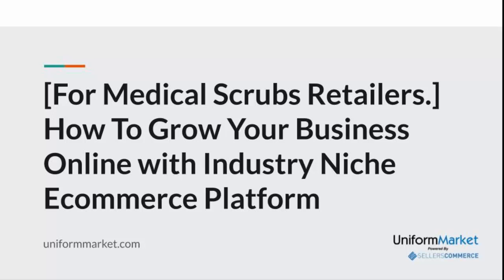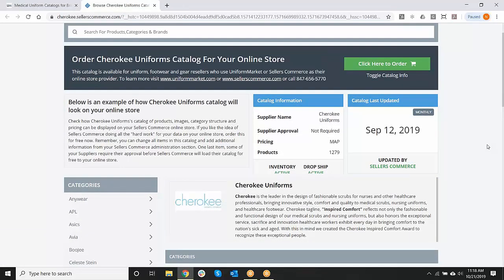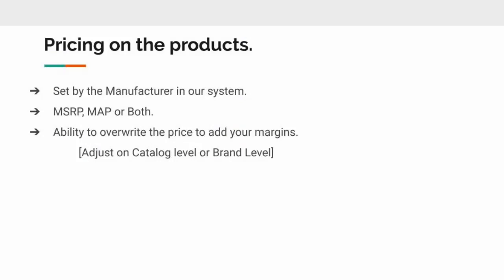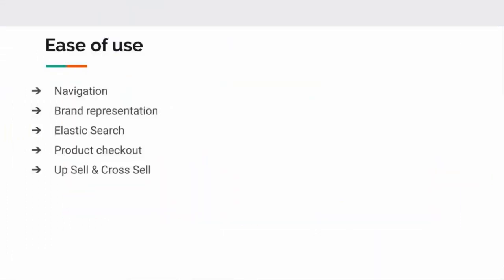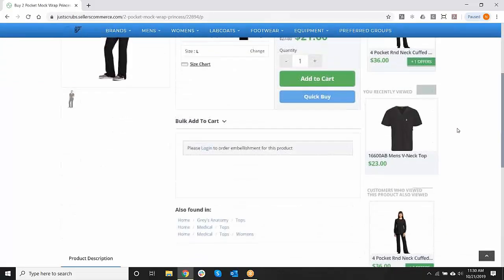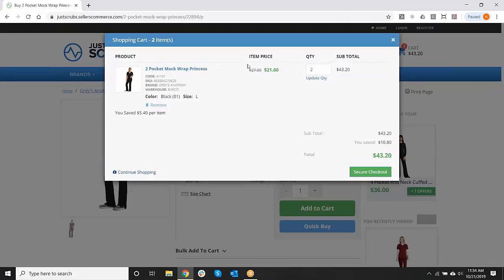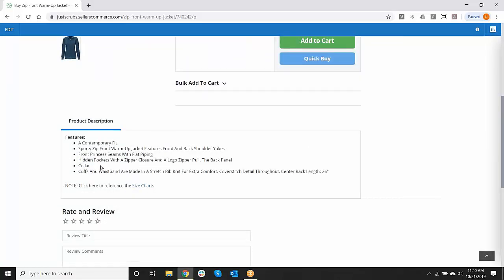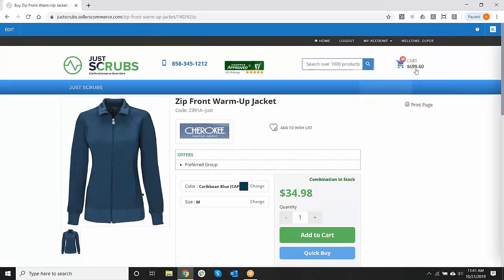[For Medical Scrubs Retailers] How To Launch Your Business Online with Niche Ecommerce Platform.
Grow Your Business Online with Industry Niche Ecommerce Platform Built for Medical Scrubs Retailers.